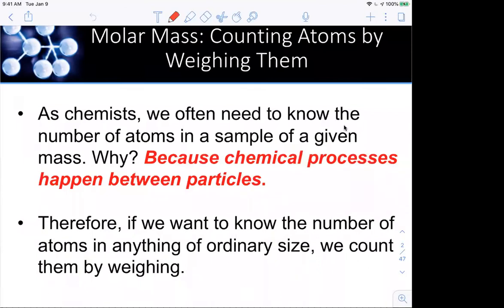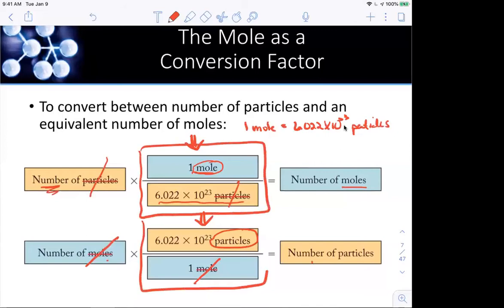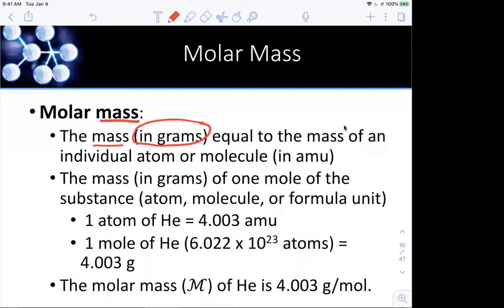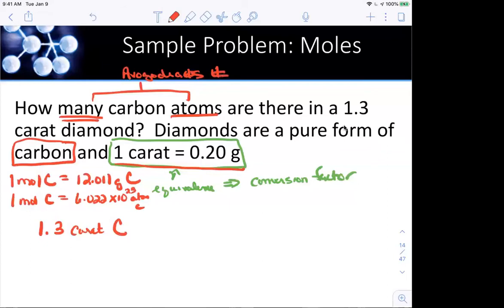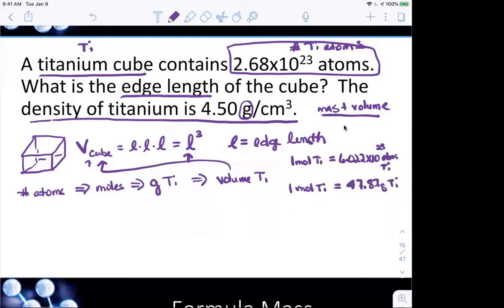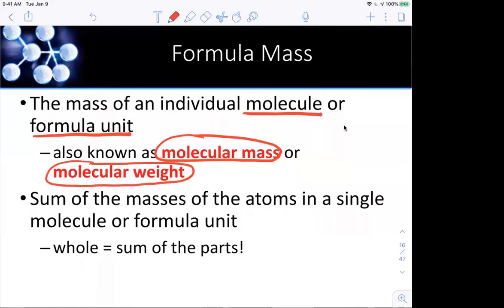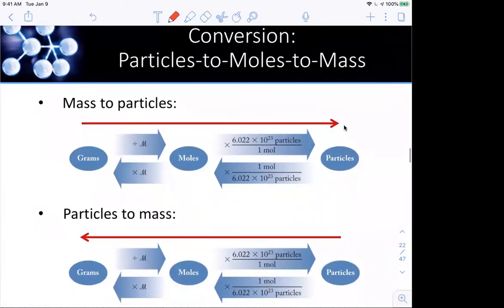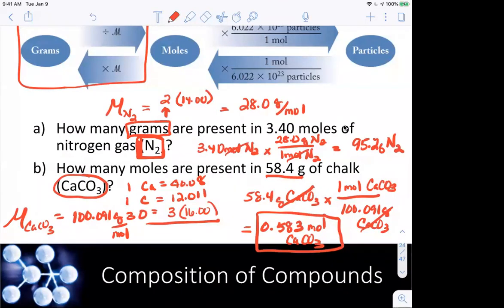CHM 121 Module 5 Lecture 1